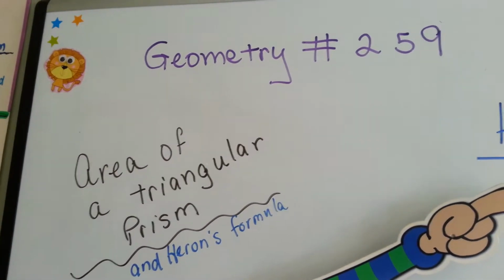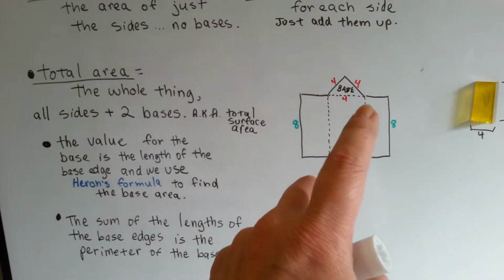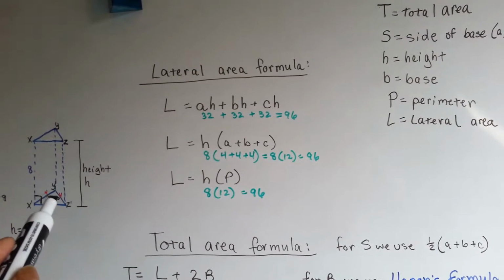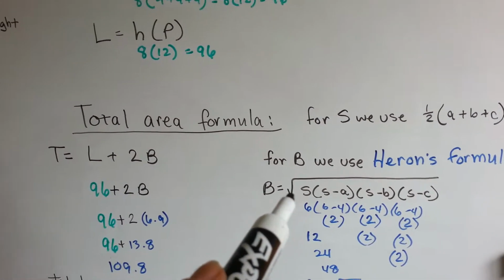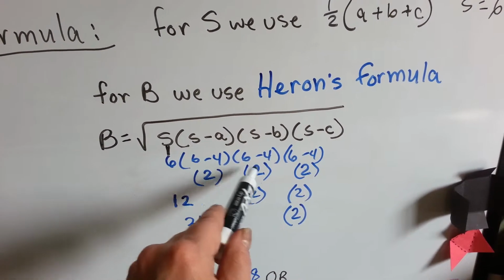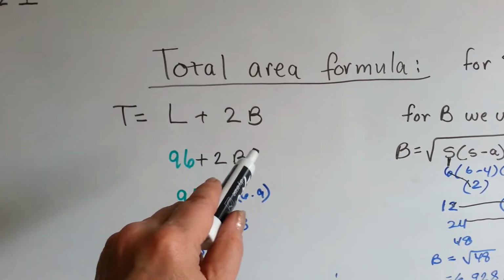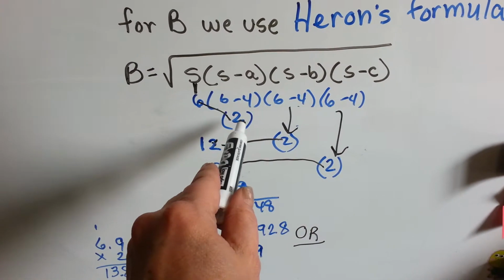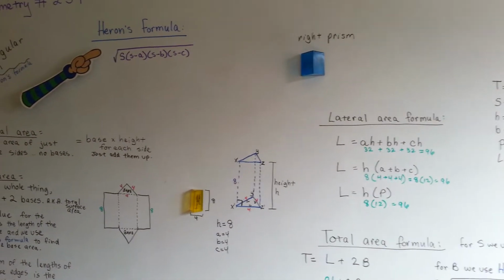Area of Triangular Prism & Heron's Formula (Geometry #259)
How to get the total surface area of a Triangular Prism using Heron's Formula. What a Triangular Prism looks like when unfolded. #259